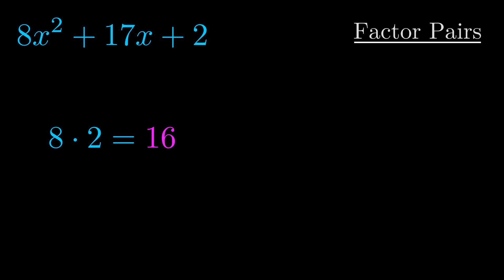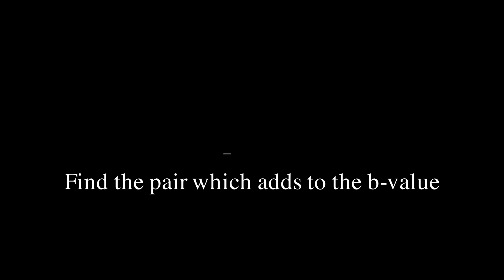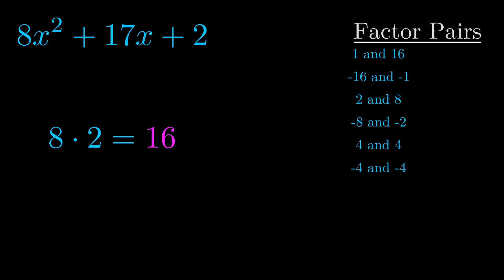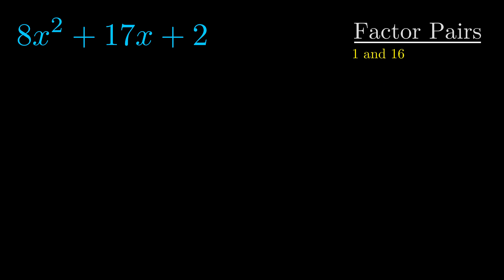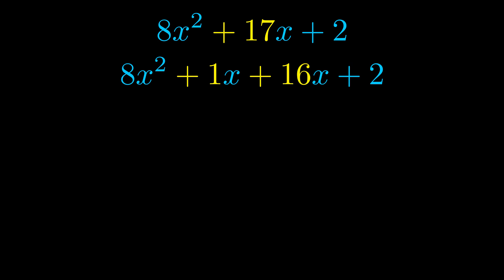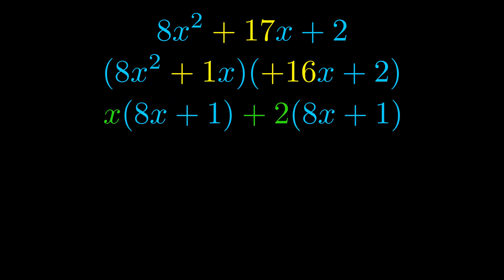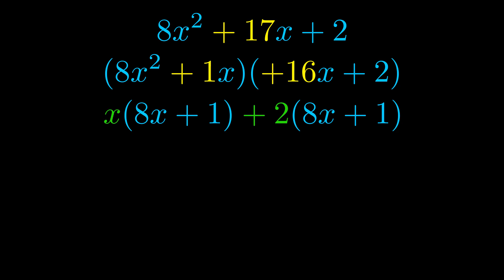Factor 8x^2 + 17x + 2